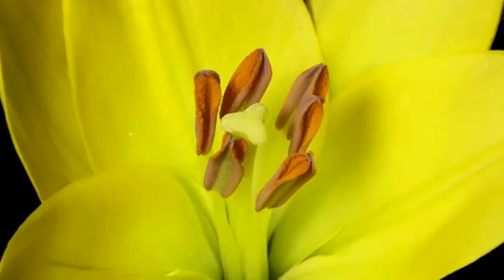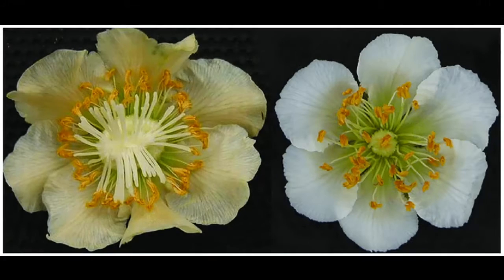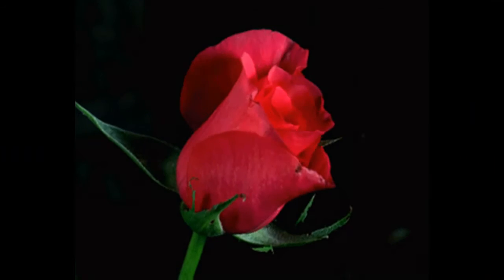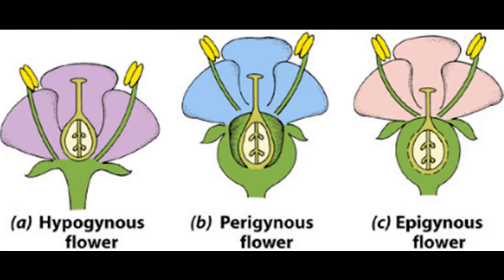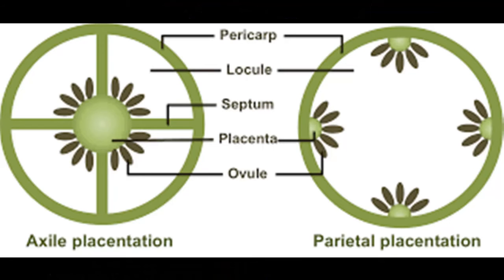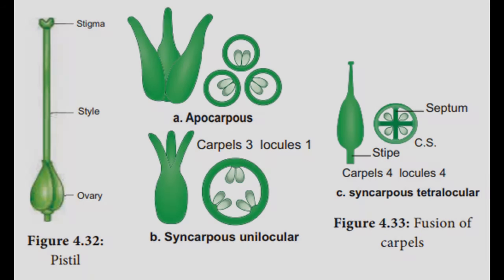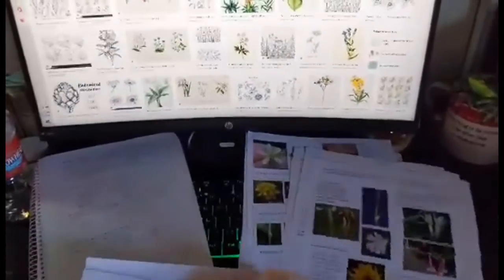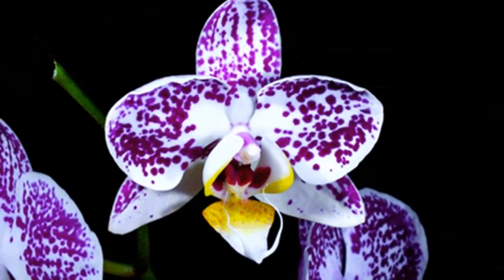Plant Terminology and Identification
I realized that not everyone automatically knows all the terms related to plants so I decided to make a quick video to vaguely explain it. Maybe a bit too quick...